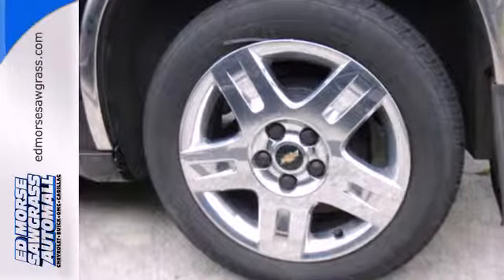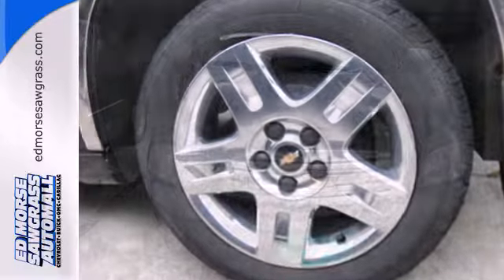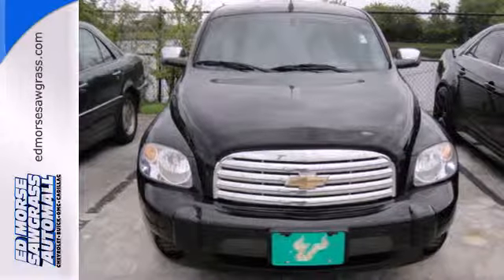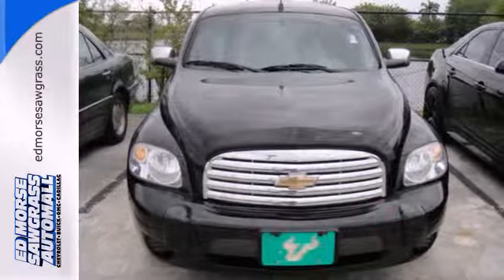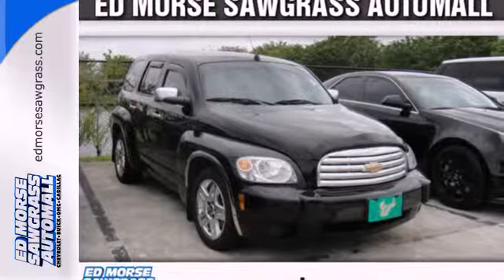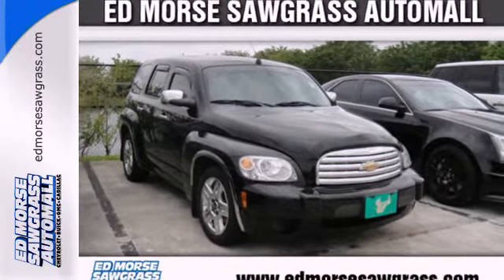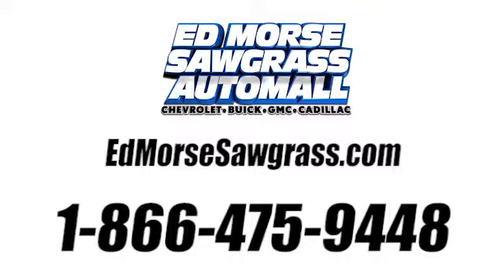2010 Chevrolet HHR Sunrise FL Miami, FL EG282842A - SOLD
Year: 2010
Make: Chevrolet
Model: HHR
Trim: LT
Engine: 2.2l 4 Cyl. Fuel Injected
Transmission: FWD Automatic
Color: Black
Interior: Gray
Mileage: 34767
Stock #: EG282842A

Address:
14401 West Sunrise Blvd